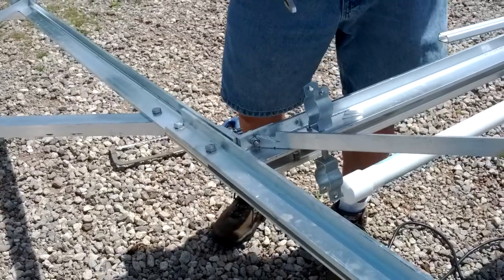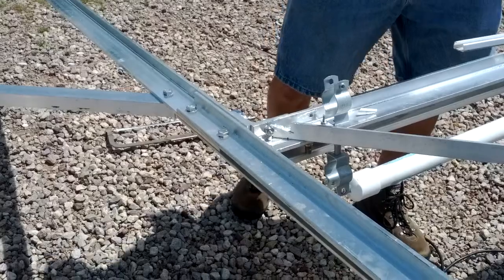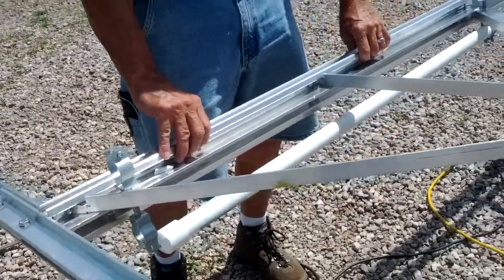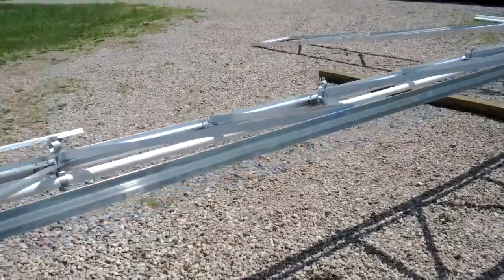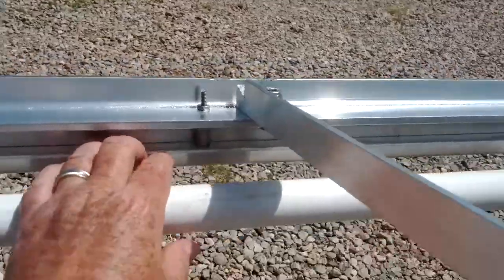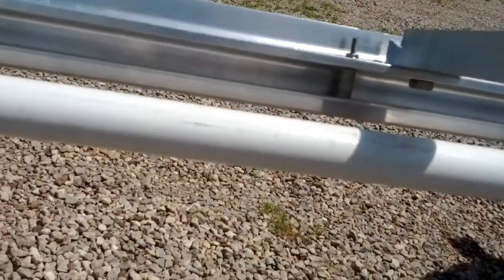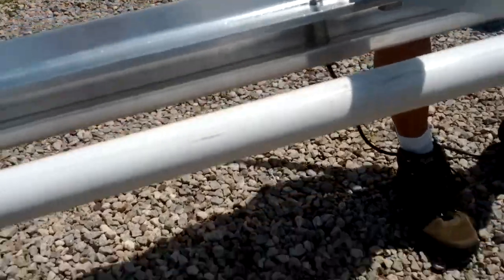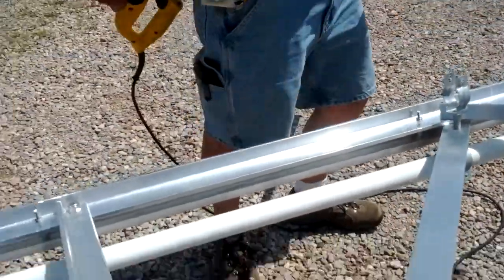track on truss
In this video, Mike Brown shows how we are making the placement and attachment of the "wiggle wire" track the backbone, which is used to hold and attach the inner film layer. For this rapid prototype we have used angles for web members and found that the ideal placement of the track requires cutting off a corner of the web members.